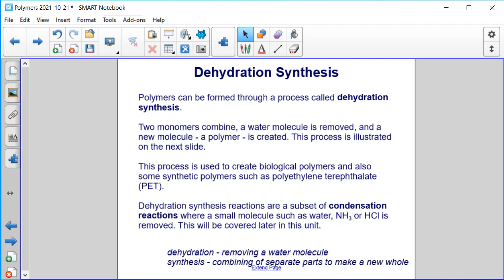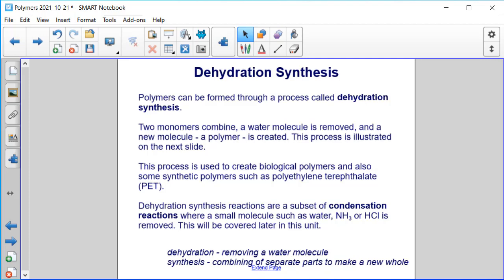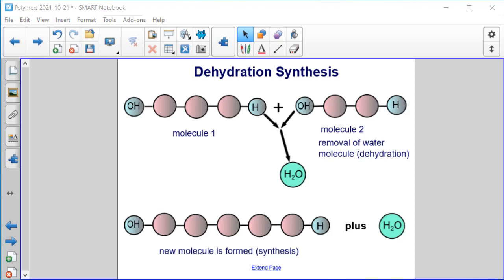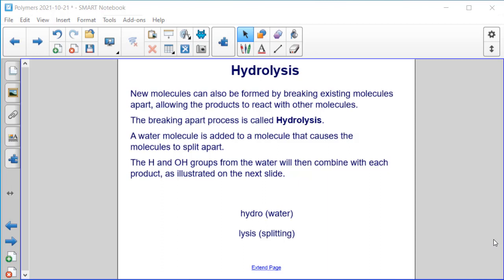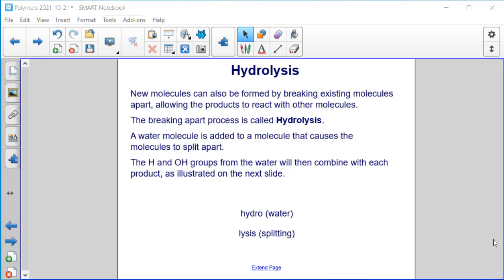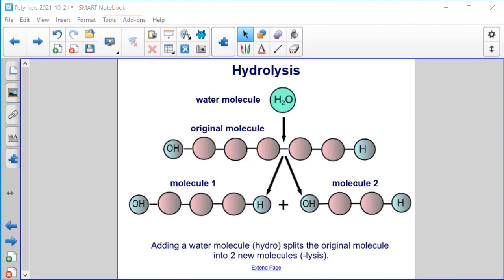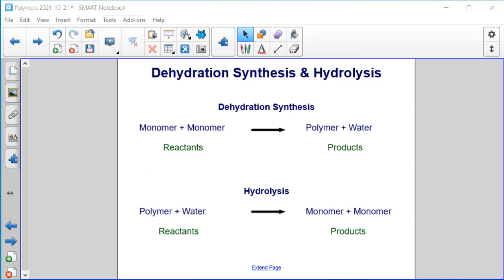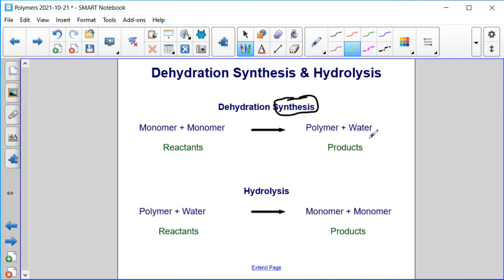Dehydration Synthesis and Hydrolysis